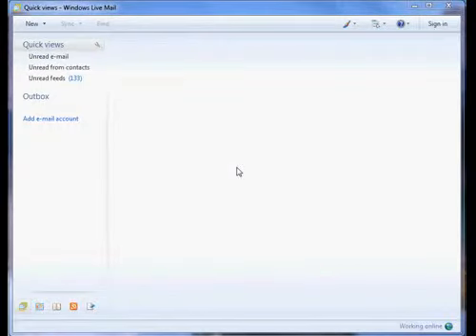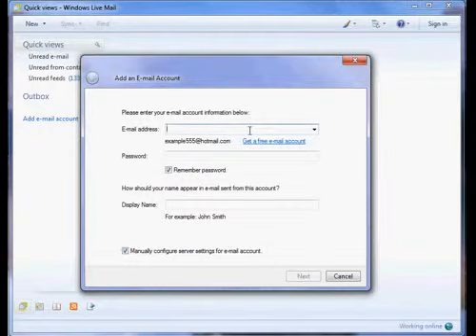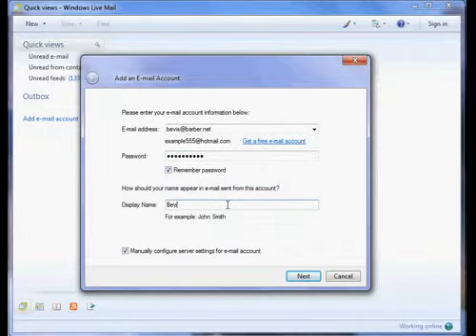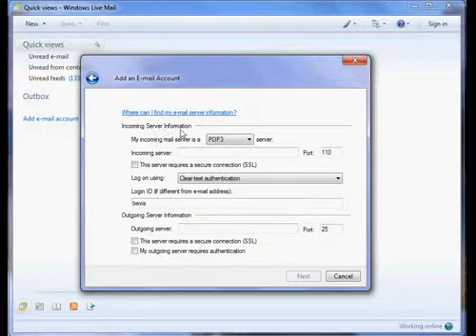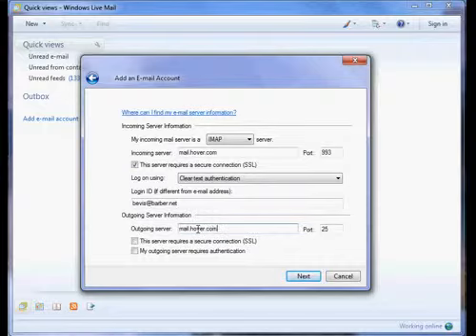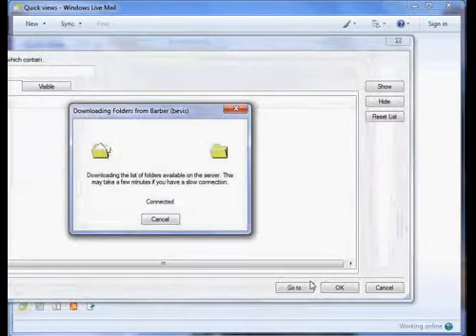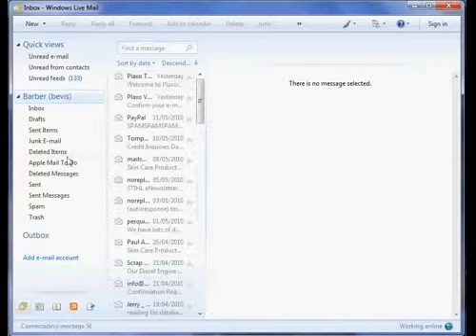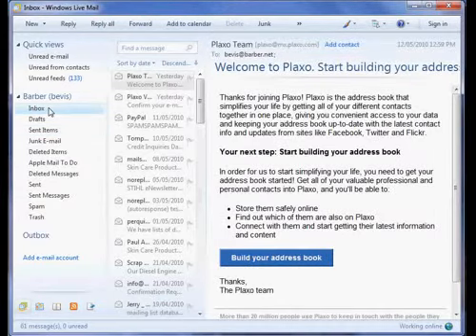setup windows live mail.flv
Windows Mail